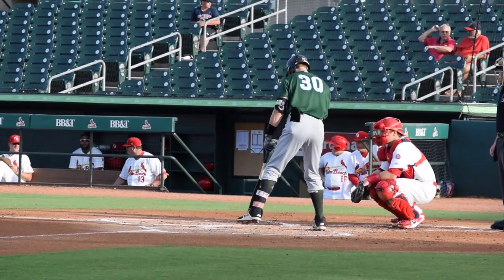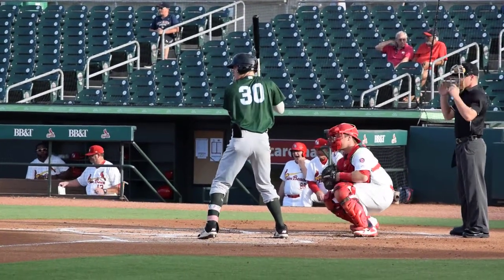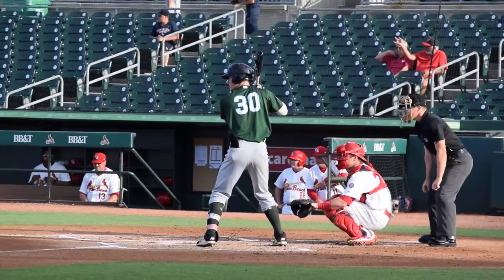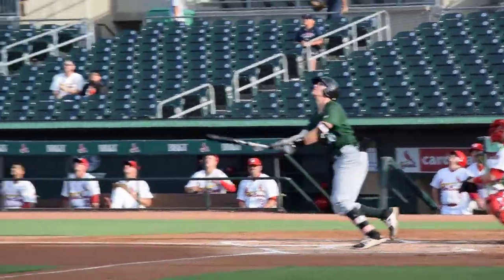Reds Tyler Stephenson Batting 7/31/18 HD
Fly Out